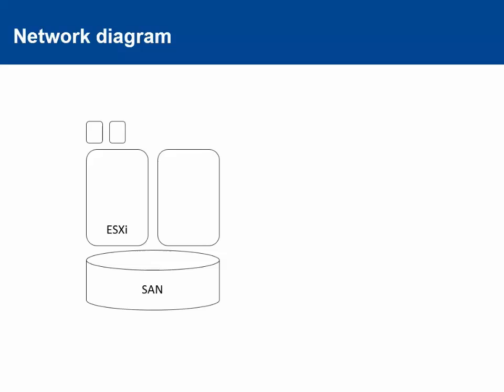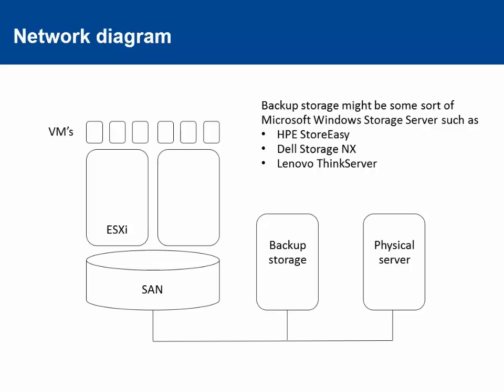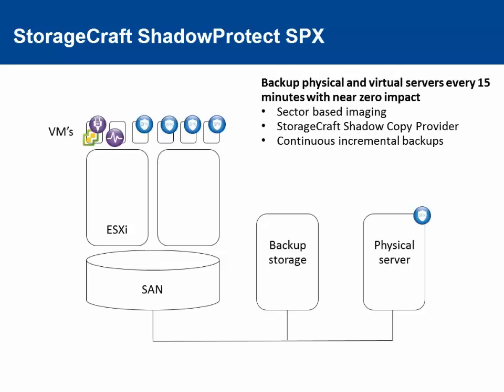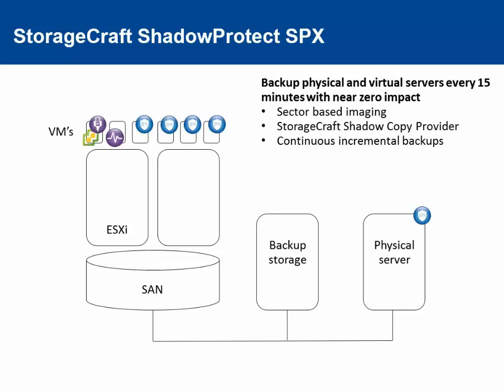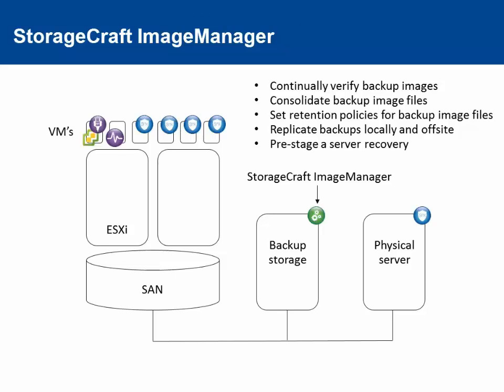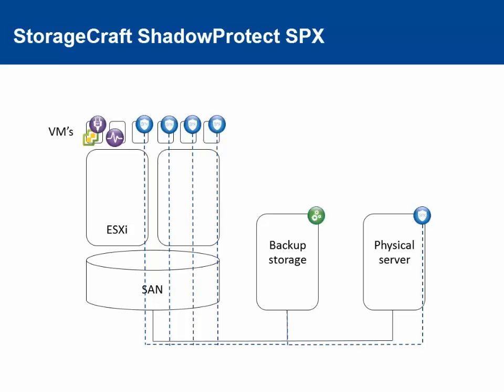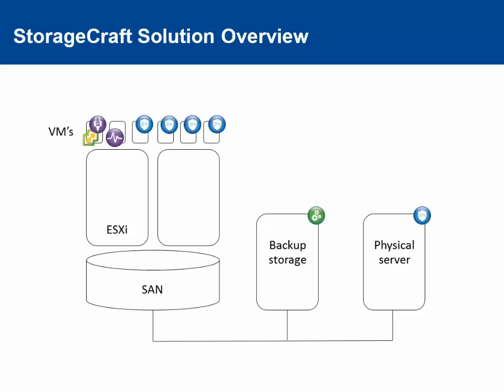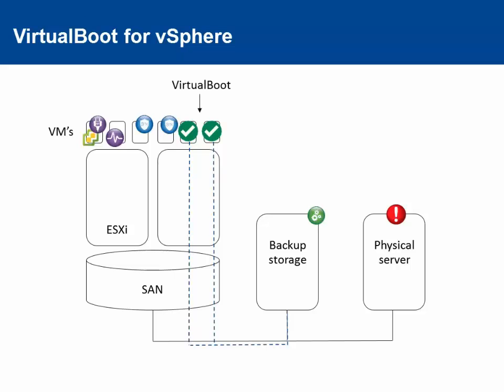On-Prem StorageCraft Solution Overview discussion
On-Prem StorageCraft Solution Overview discussion, implementation scenario, how it works, what it looks like and competitive advantages.

Presented by Karl Thomson, StorageCraft ANZ